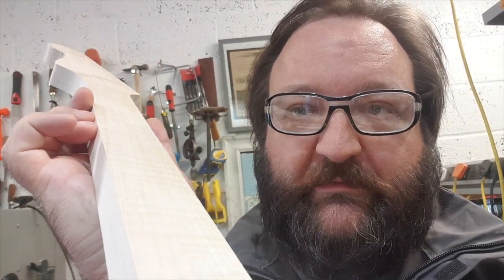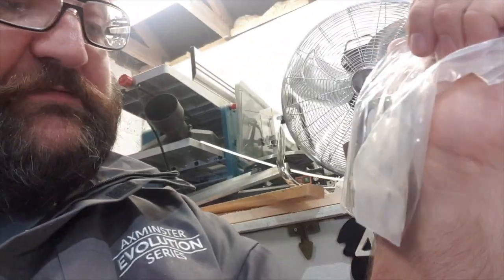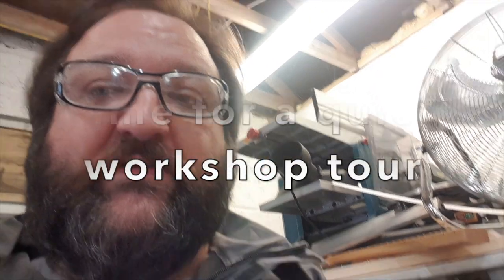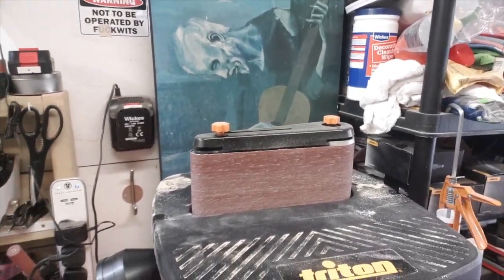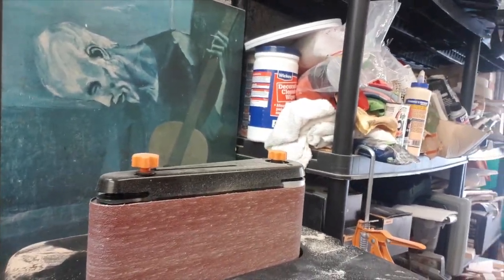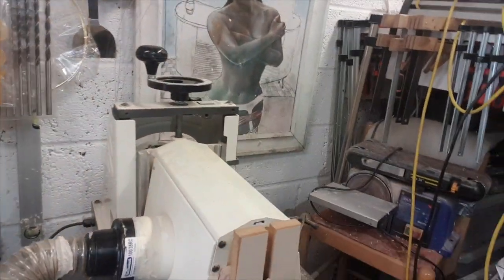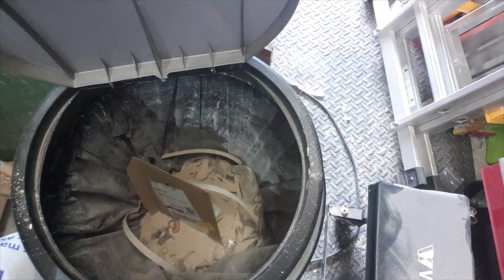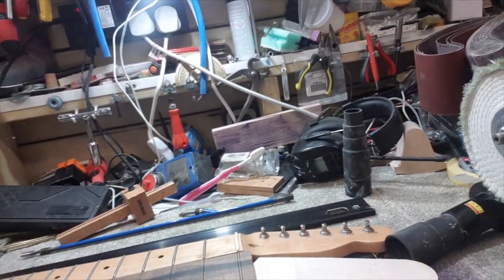Great Guitar Build Off - Day 4 - And a quick workshop tour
Day 4 - The body (bass wood) and neck (flamed maple) are cut out and routed to the template - and I have chosen a particularly nice bit of ghost / moon ebony (what is the right phrase?) for the fretboard.  Having to actually use all this equipment, and move it all around has been fun (and sweaty) - as well as trying to decipher my hastily written notes has been a challenge.

As for my fun with editing videos - I am writing this at Half midnight - not good.

ONWARDS!